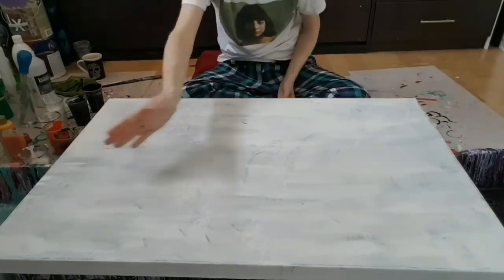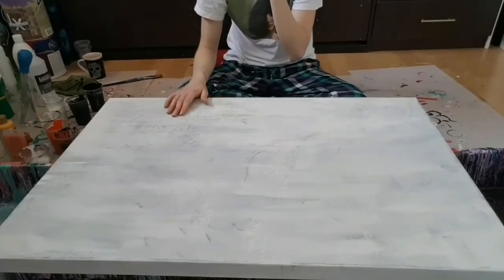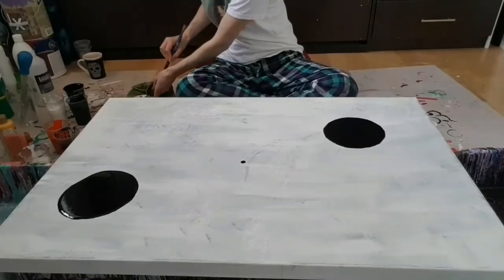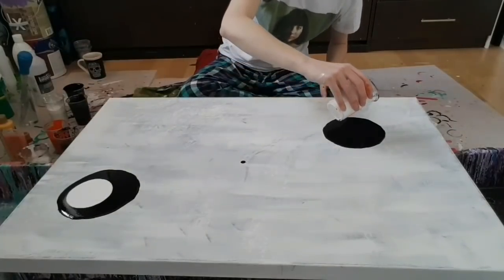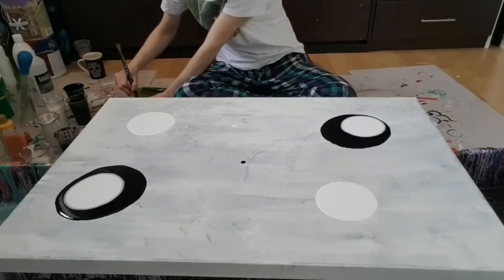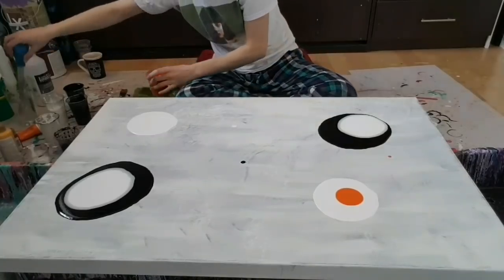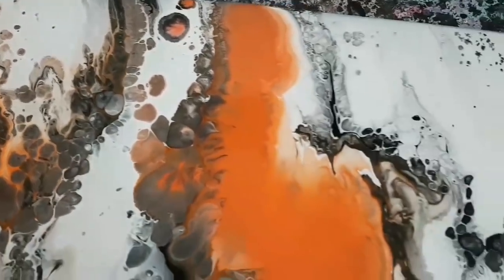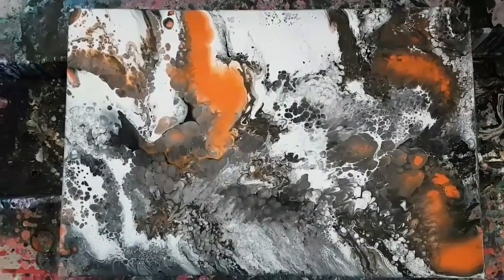Fluid Painting - Black, White & Orange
How to create a fluid painting.
In this video I made a commission painting for a friend using acrylic paints:
-Artist Loft brand in black and white
-Mix of 3 colors for the orange, showed in the video.
I've added a few drops of Liquitex pouring medium to all of my cups then diluted with water.

There is a Donate Button on my Homepage for those who would like to help out with cost for materials. I don't mention it in my videos, it is there in case you stumble upon it.

Lotsa love!